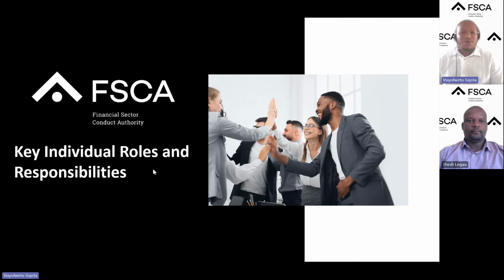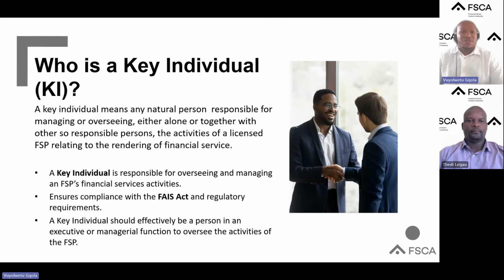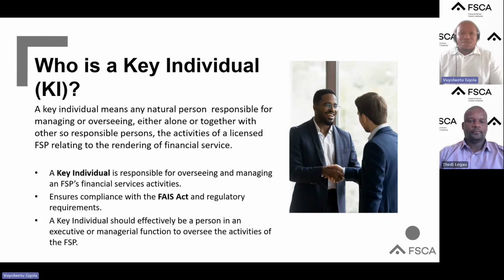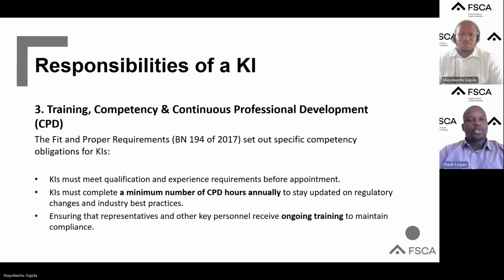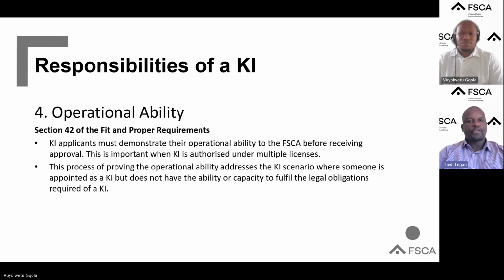FAIS Webinar - Key Individual Roles and Responsibilities March 2025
The Financial Advisers and Intermediaries department recently held a March 2025 highlighting the roles and responsibilities of key individuals (KI’s)
These include requirements under the following:
o Financial Advisory and Intermediary Services Act, No. 37 of 2002 (FAIS Act)
o Board Notice 194 of 2017 (Determination of Fit and Proper Requirements for FSPs)